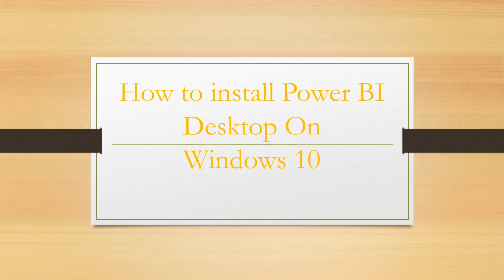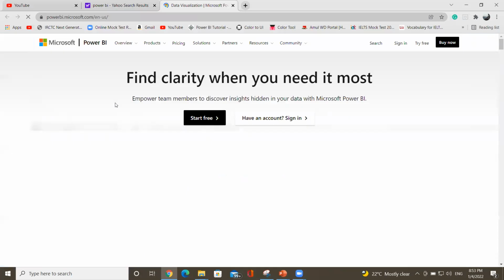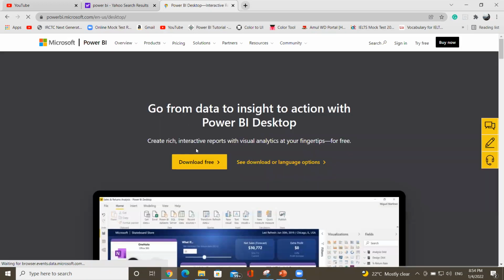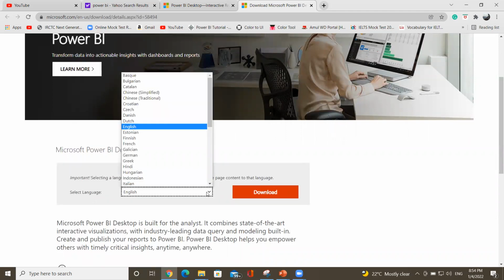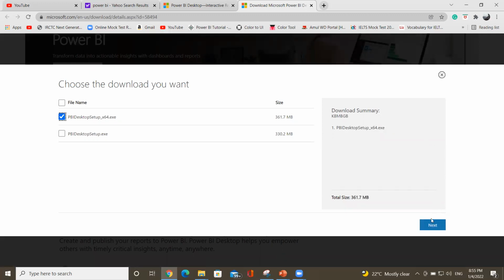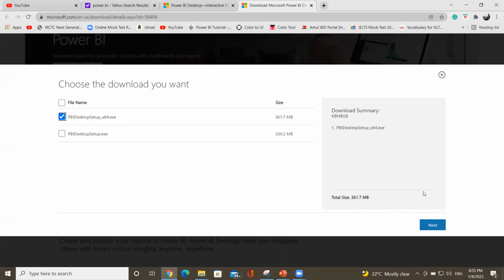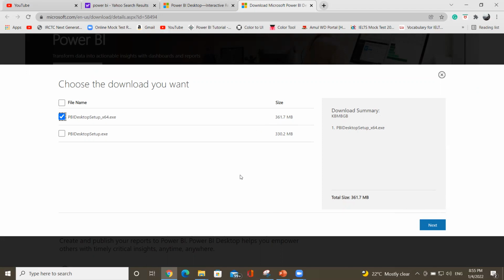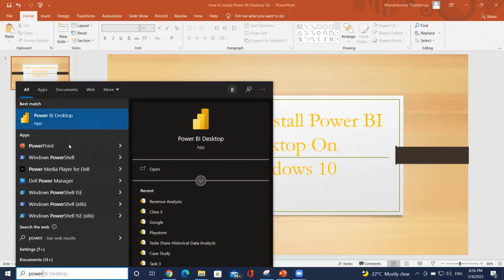How to Install Power BI Desktop in Windows 10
Installing Power BI Desktop software in Windows